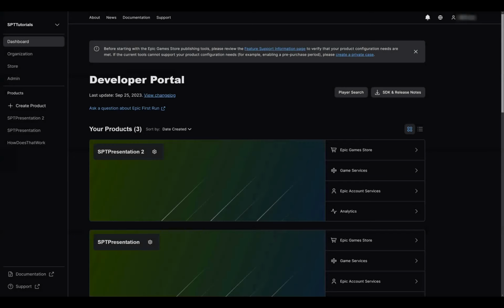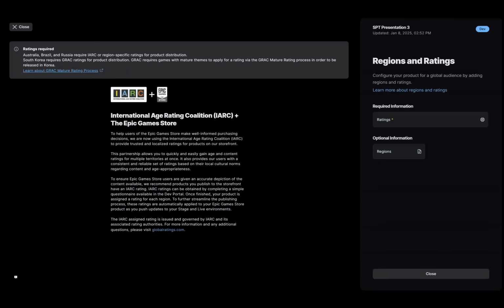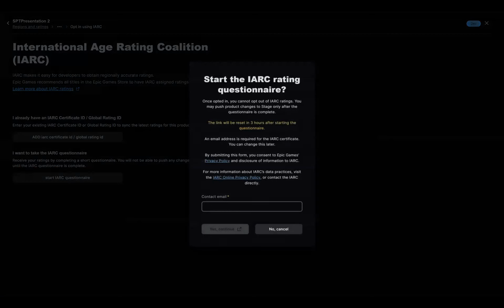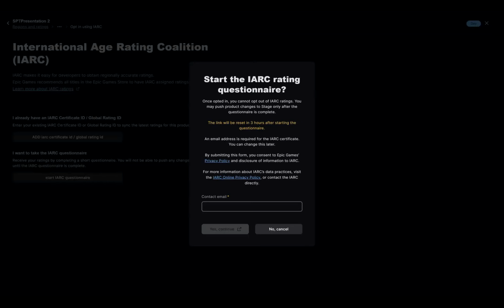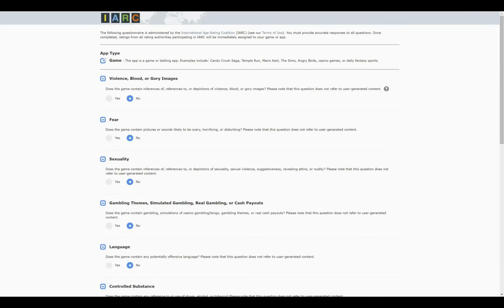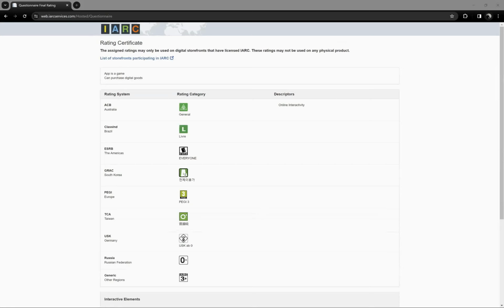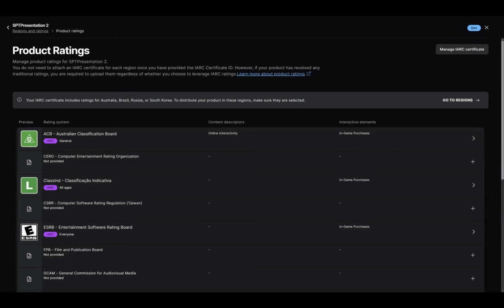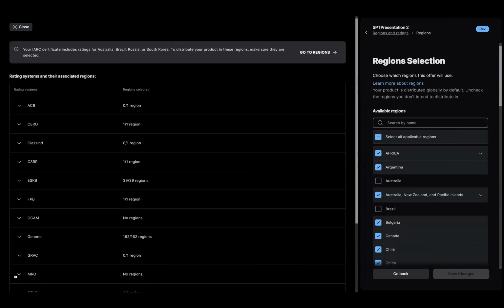Epic Games Store SPT - How to request an IARC Rating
(English follows)

Epic Games Storeならあなたのゲームを世界中に配布できるようにIARCレーティングを簡単に取得できますよ！
こちらのビデオにレーティングの取得法を説明していますので、是非ご覧ください。

２０２４年１２月２日より、Epic Games Storeで取得するIARCレーティングはGRACレーティングも対応するようになりました。
IARCレーティングは既に取得した場合、そして韓国にもゲームの配布を希望する場合、IARCレーティングのアンケートを再度受け、韓国での配信も可能にして、公開するためにレビューに出してください。
※サポートは大人向けとブロックチェーン以外のゲームでのみ利用可能です。GRACレーティングコンテンツガイドラインと要件の詳細についてはこちらをご覧ください。

You can seamlessly request an IARC rating for your game and get access to a worldwide digital release. Check out this video which explains how easily and quickly you can get your game rated today.

Since December 2nd, 2024, the Epic Games Store has started supporting GRAC ratings granted by IARC. If you have previously taken the IARC questionnaire and would like to distribute in South Korea, you must retake the questionnaire and also enable distribution in South Korea. Then, submit your product for review.
*Support only available for non-mature, non blockchain games. Learn more about GRAC rating content guidelines and requirements